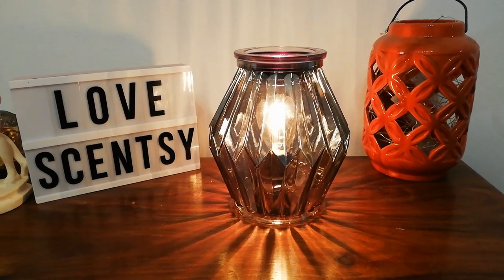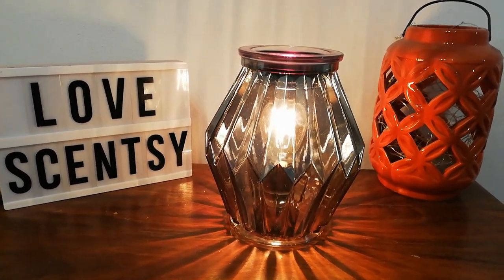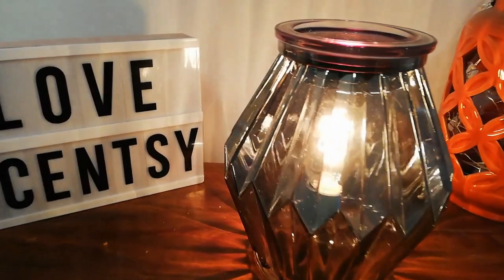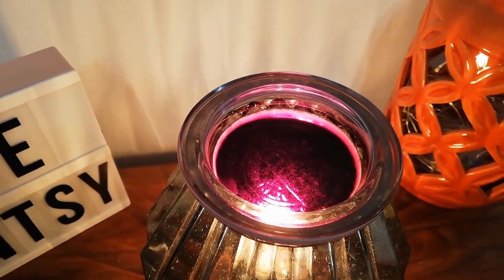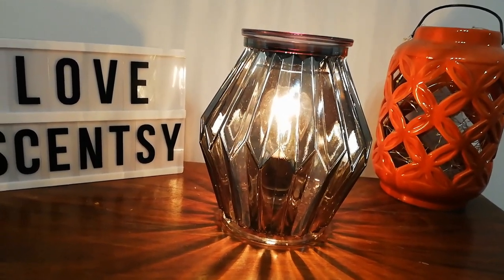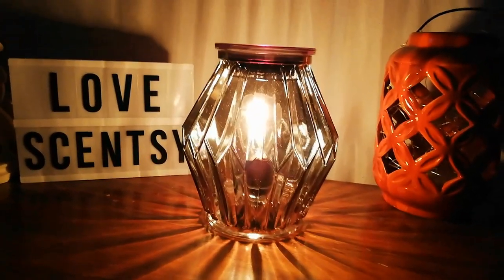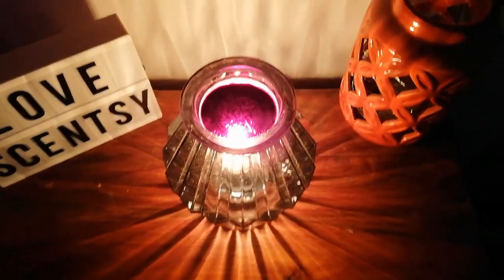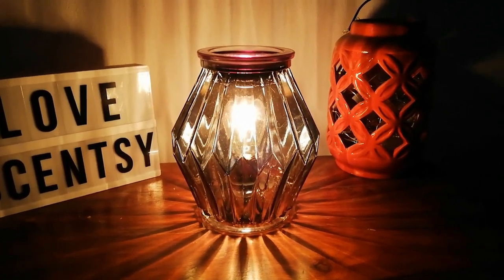Black Glass Geometric Candle Wax Scentsy Warmer in the UK (Obsidian Scentsy Wax Warmer Review)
Black Glass Geometric Candle Wax Warmer (Obsidian Scentsy Wax Warmer Review)

As a natural element, obsidian is produced through rapidly cooling lava, but obviously, we had to take a different approach to achieve our warmer’s striking mirrored-black finish. So, our craftsman turned to electro-plating instead, which applies raw material to the glass surface and coats it for the final, bold look.